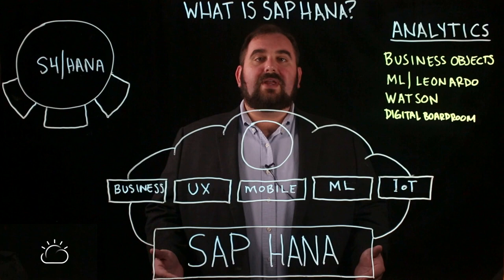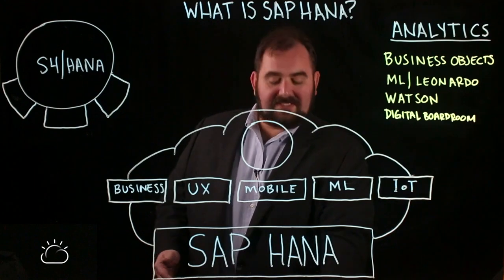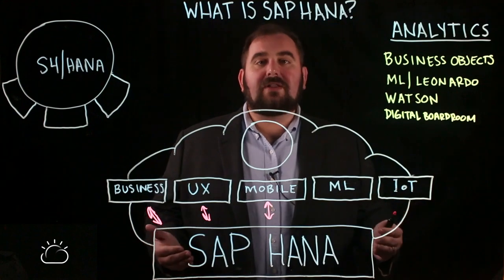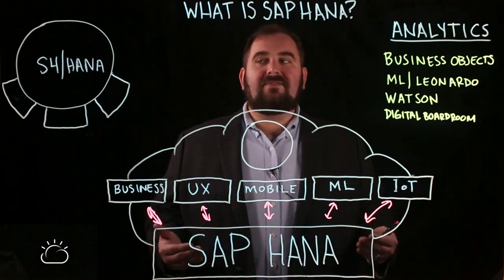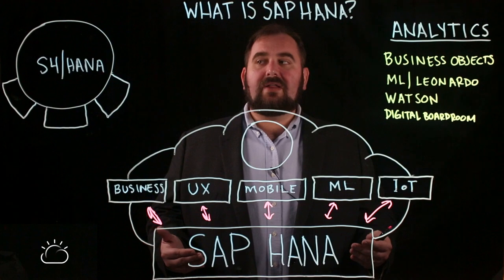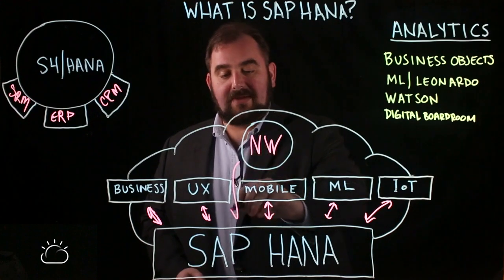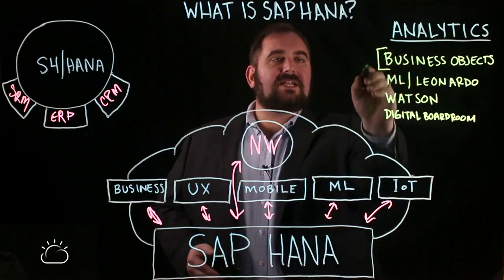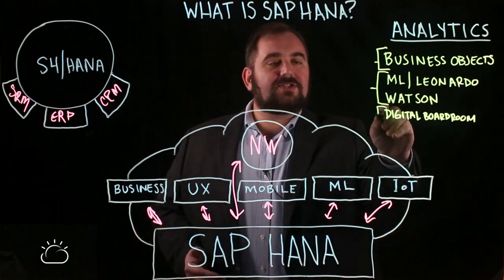What is SAP HANA